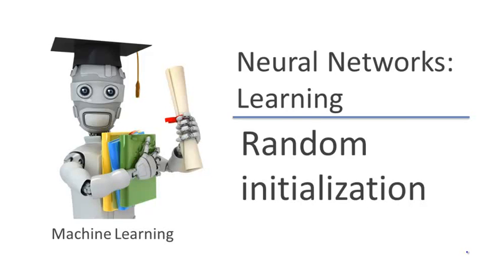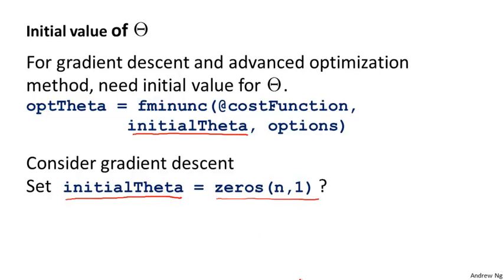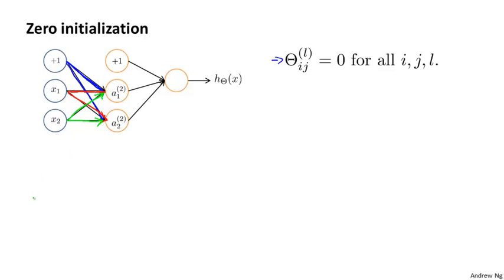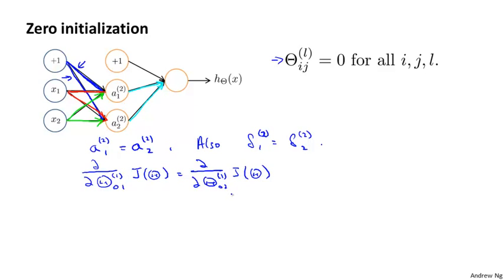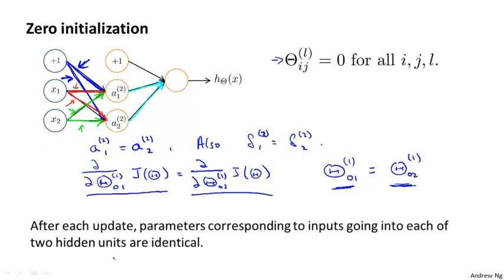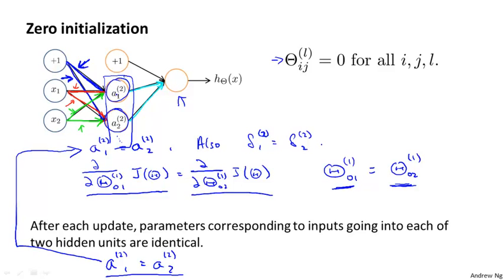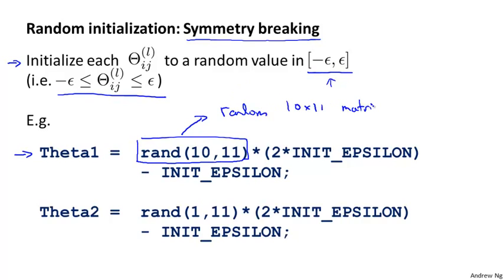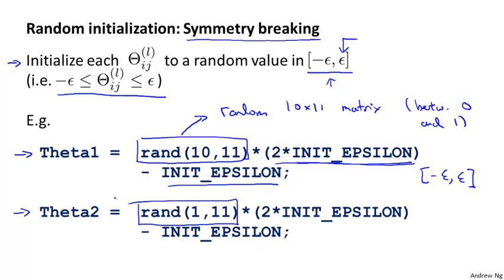09 5 NeuralNetworksLearning RandomInitialization